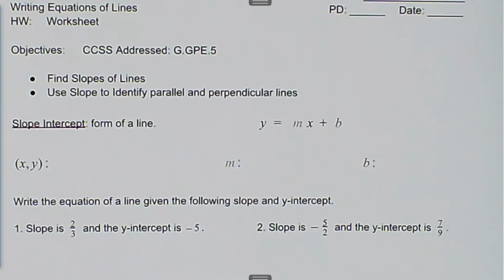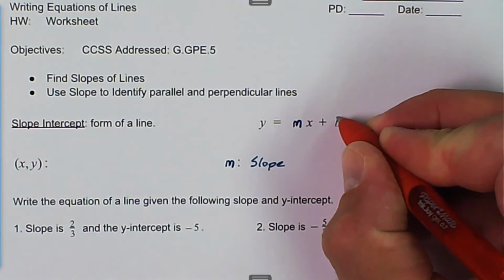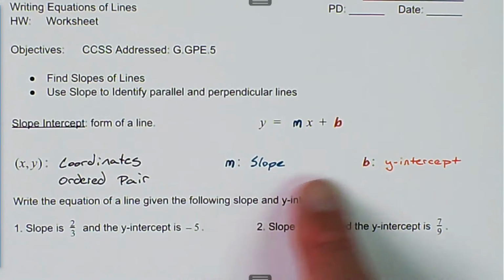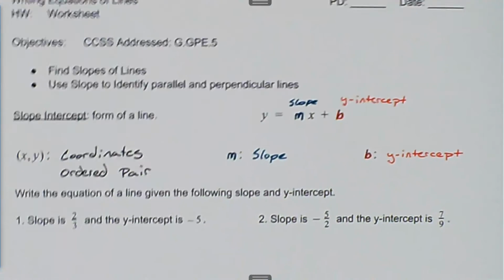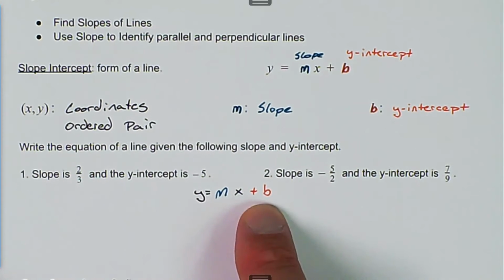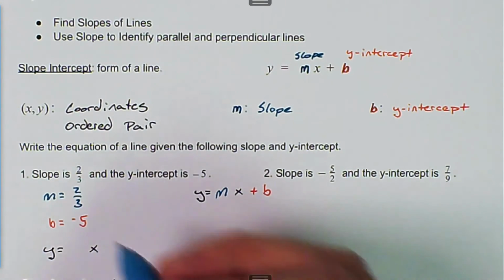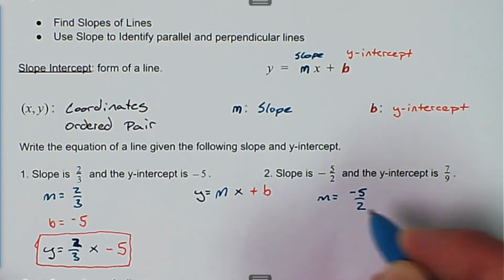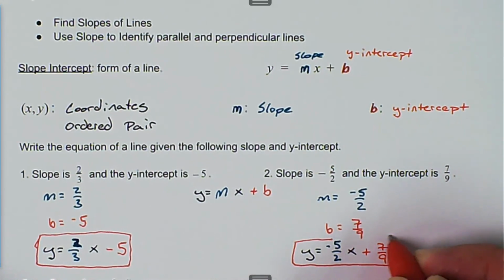G.03.04.VD.01.Equation of a Line in Slope Intercept Form